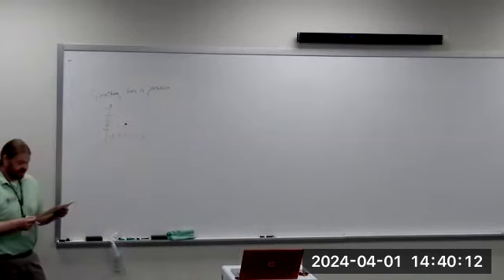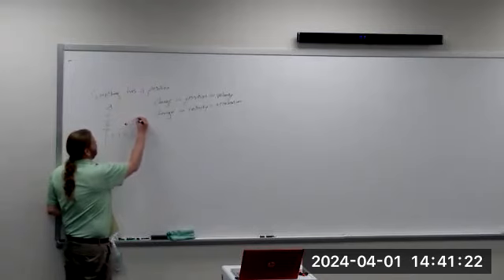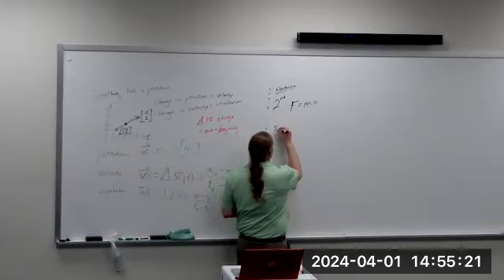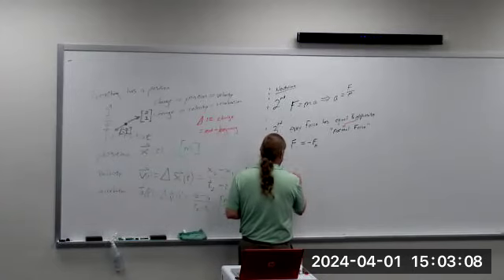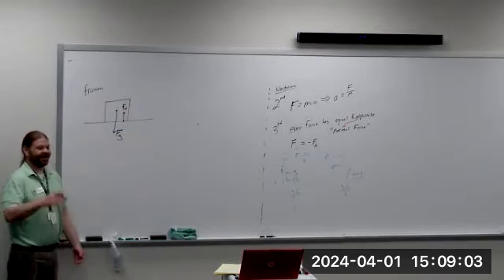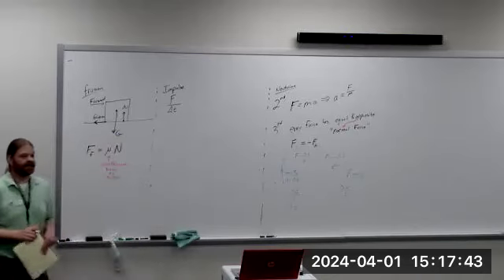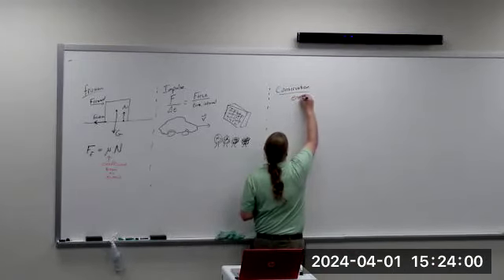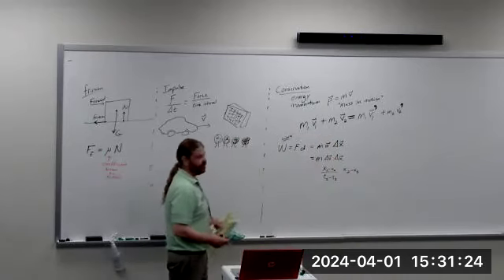SDEV 248 Spring 2024 Module 3 Lecture 1 Part B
In spring of 2024 Ivy Tech Community College had moved to many classes coming in a mixed format, both virtual and face-to-face delivery, including this Advanced Simulation and Game Development course I was teaching. This is the recording from April 1st, in this lecture we looked at the basic idea of 3D model animations and then went over some concepts from Newtonian Physics that will be important for game developers.